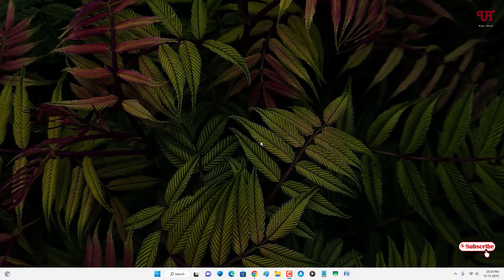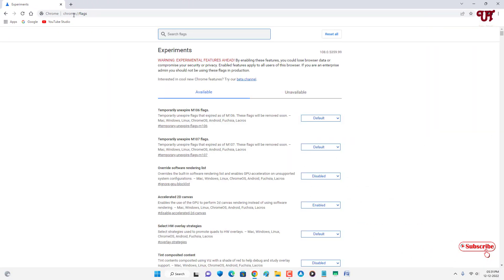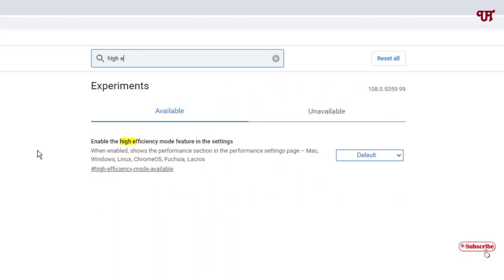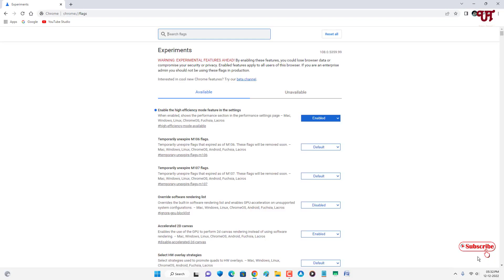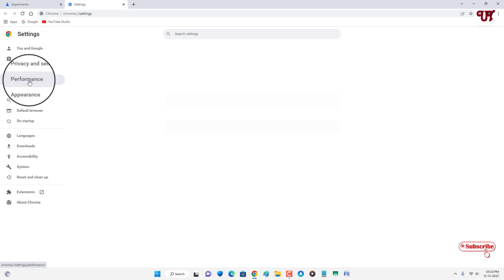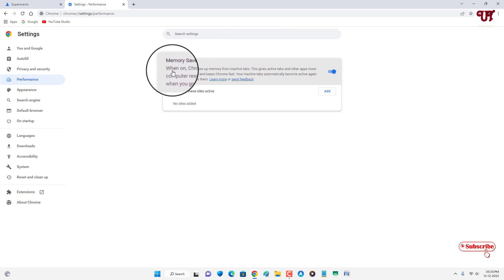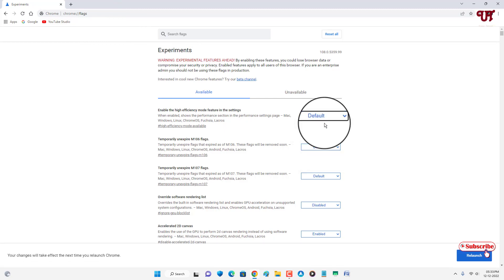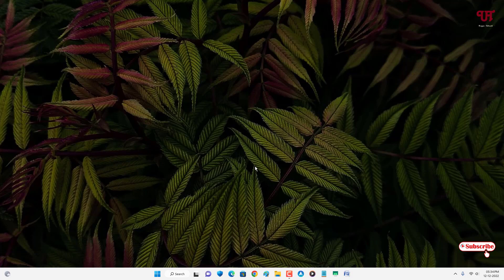How to get " Memory Saver " option in the Chrome web browser for computer ?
This video tutorial is all about How to get " Memory Saver " option in the Chrome web browser for computer.